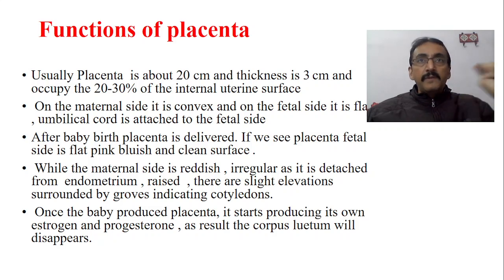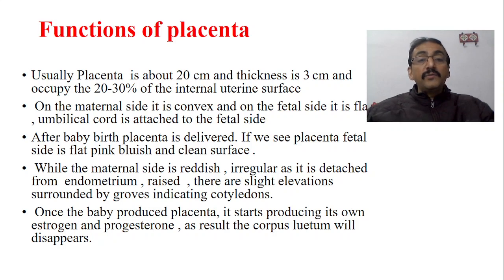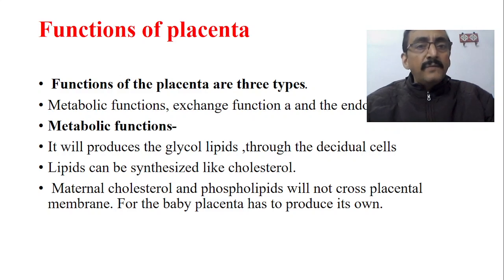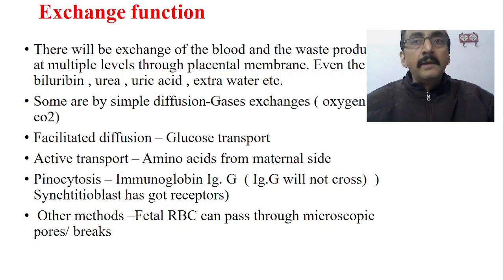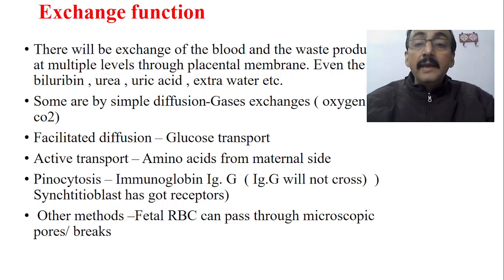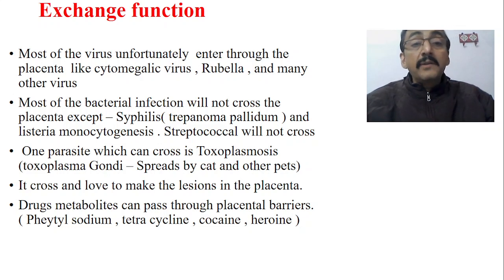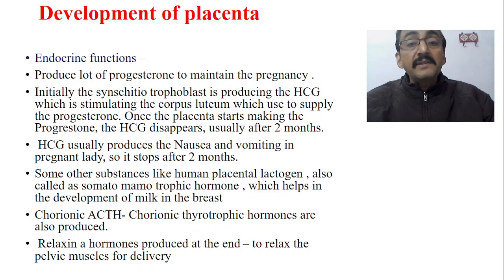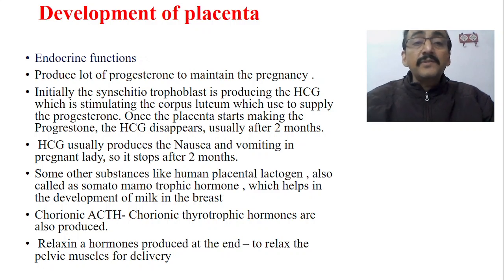Fetal development -23